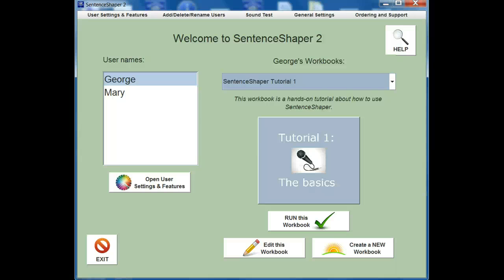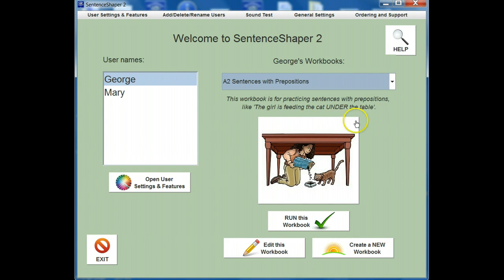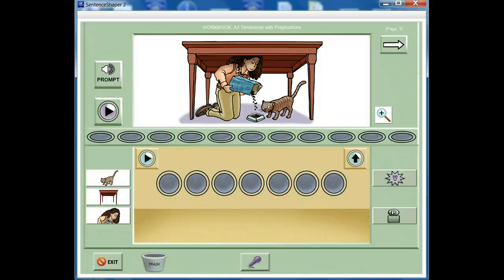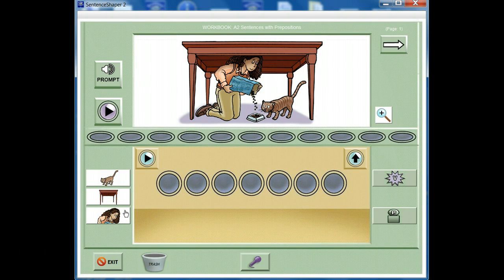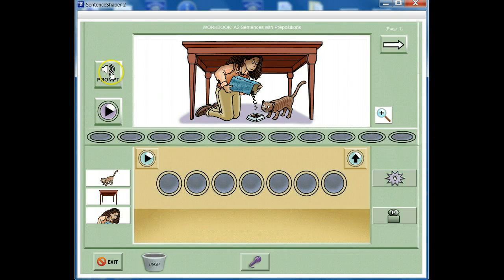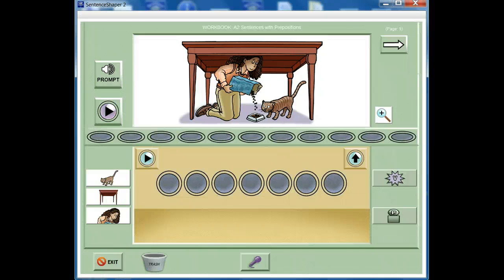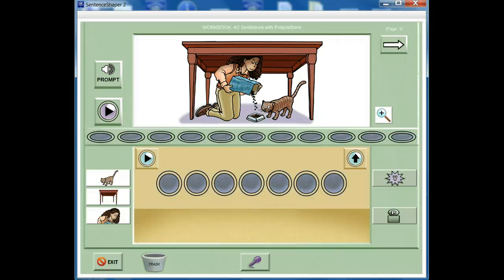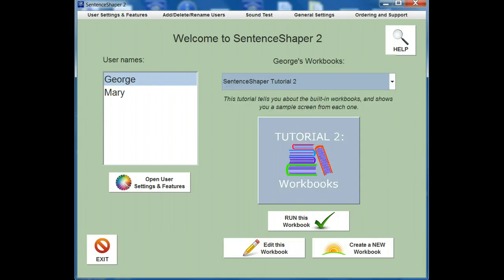Using the workbooks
This video shows how to select and run a SentenceShaper workbook . The program
comes with built-in workbooks targeting particular grammatical structures and more
open ended tasks such as personal speech.